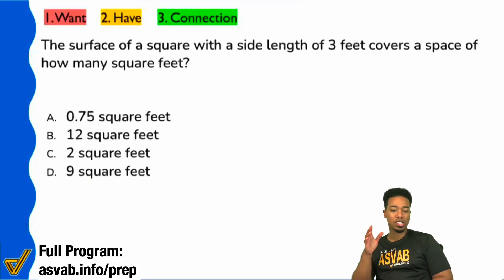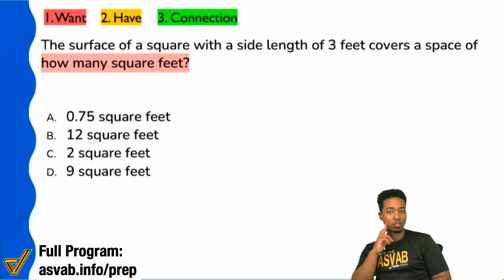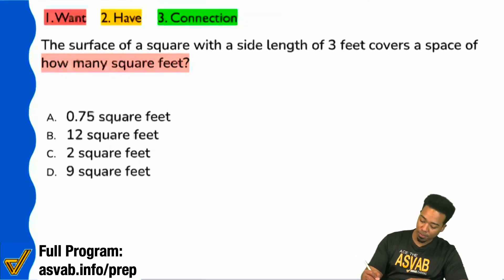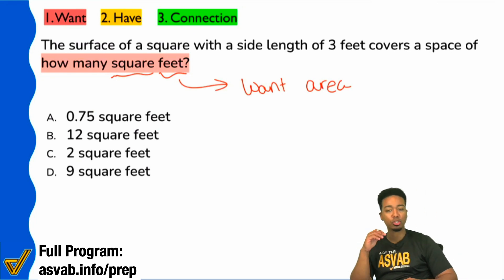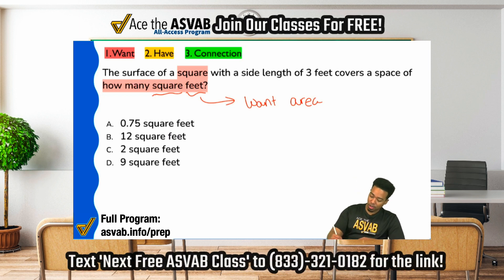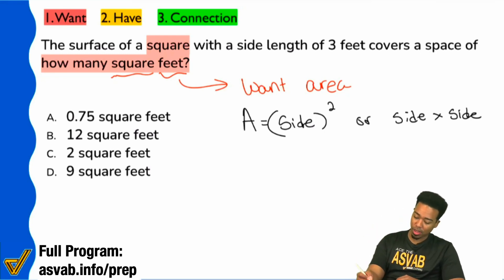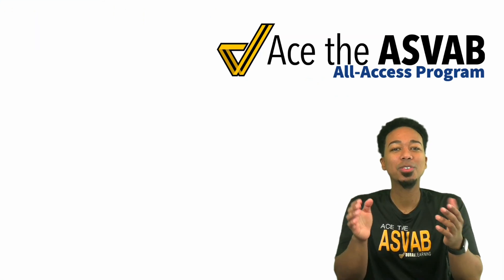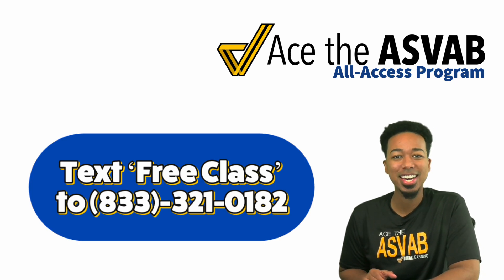ASVAB Arithmetic Reasoning: How to Solve for Surface of a Square - Practice Test Word Problem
🔥 Register for a FREE ASVAB Math Class! 🔥